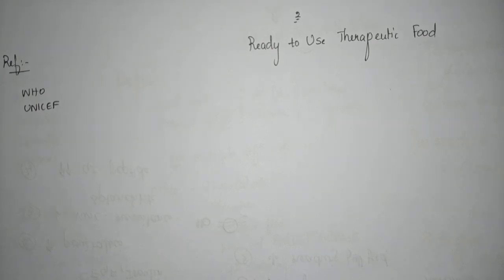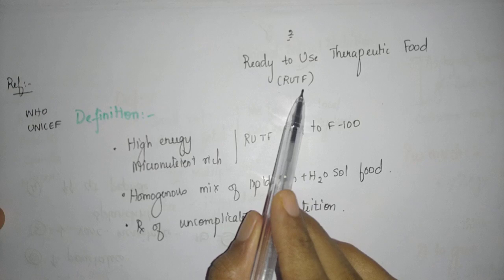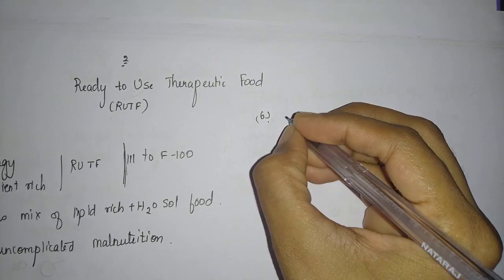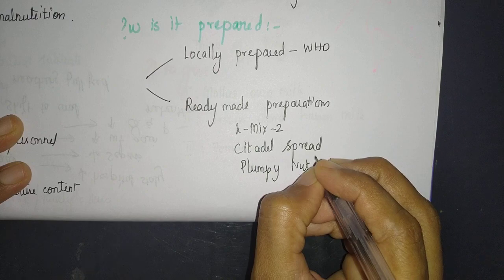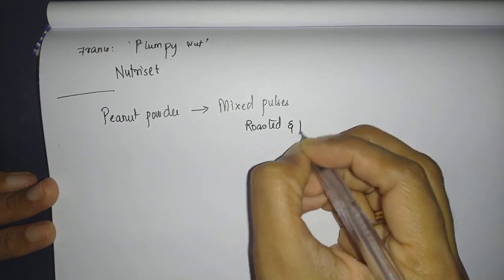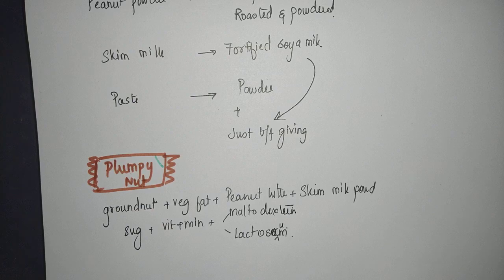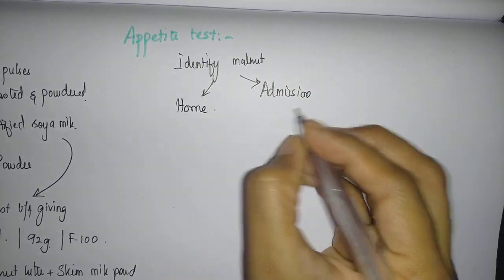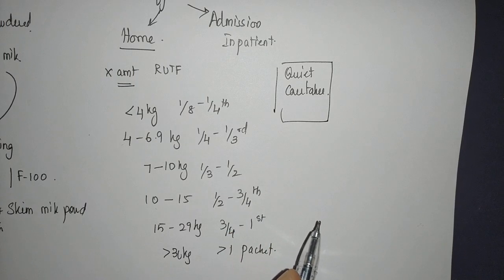RUTF-Ready to use Therapeutic Food-MD/DCH/DNB pediatrics exam preparation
The nitty gritty of RUTF recollected and explained in a concise manner.